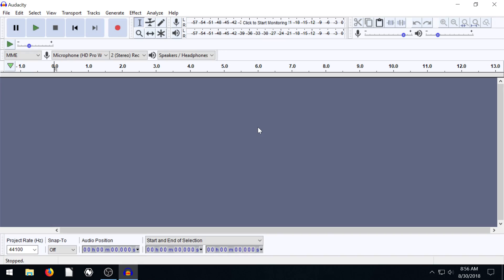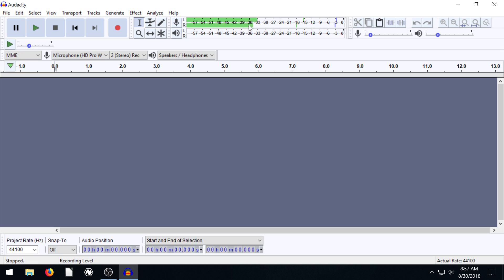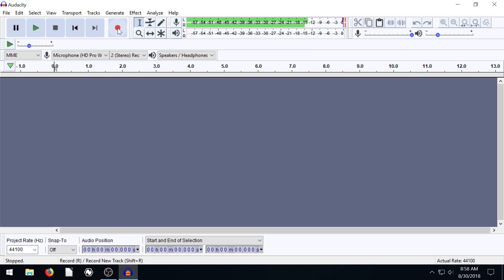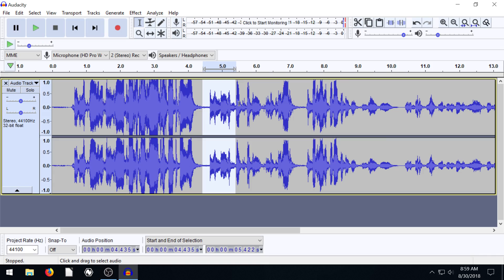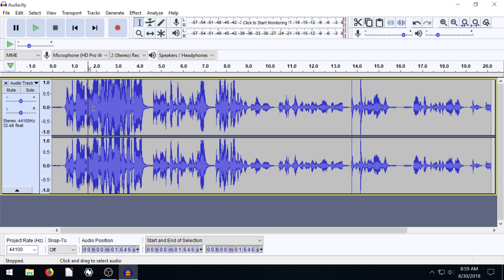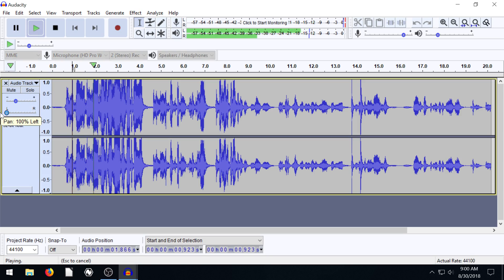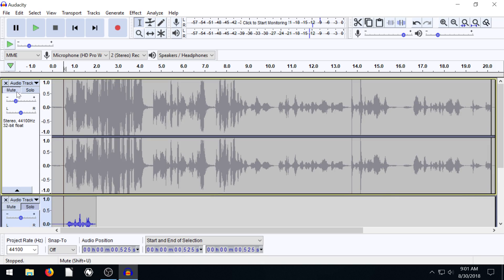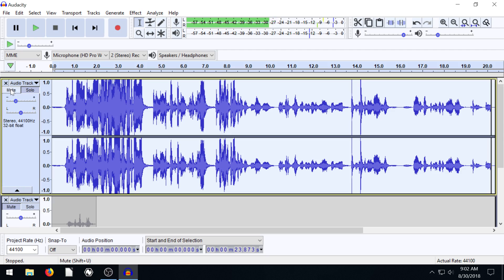Audacity Lesson 4 - Audio Clipping